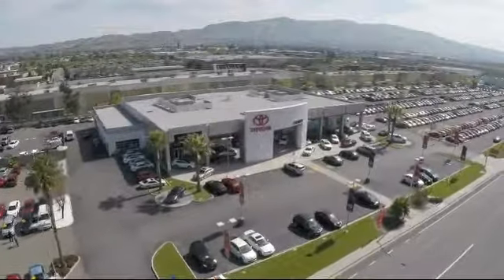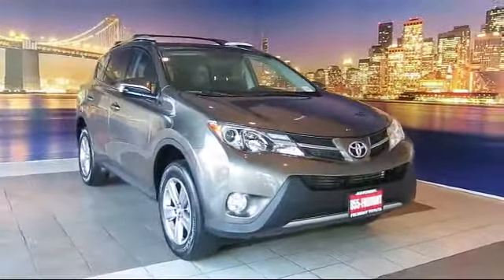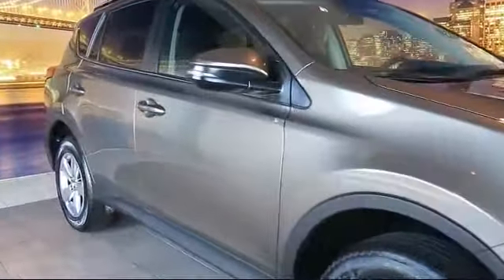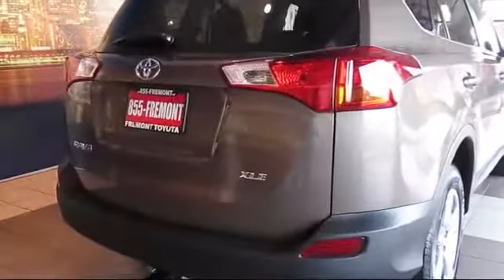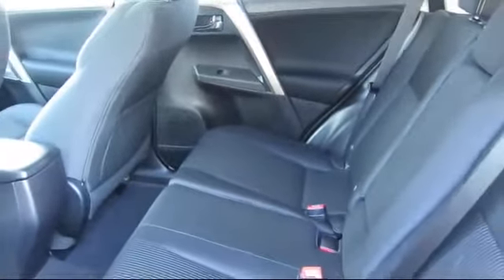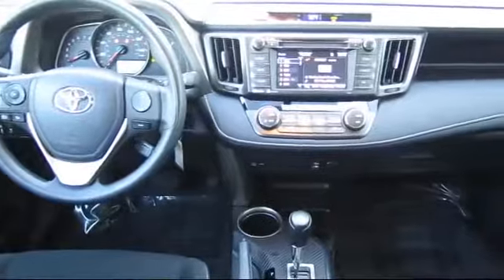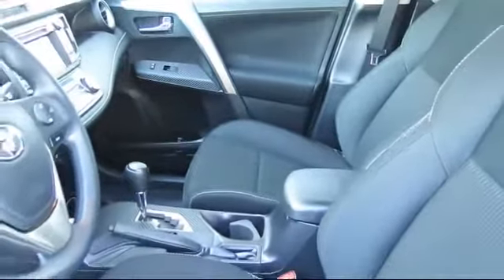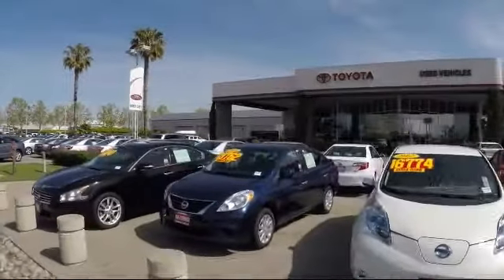2015 Toyota Rav4 Sport Utility XLE Hayward Newark San Jose Oakland Pleasanton Union City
2015 Toyota Rav4 Sport Utility XLE Stock Number: P5650 Vin:2T3WFREV0FW196026.

Fremont Toyota
5851 Cushing Parkway